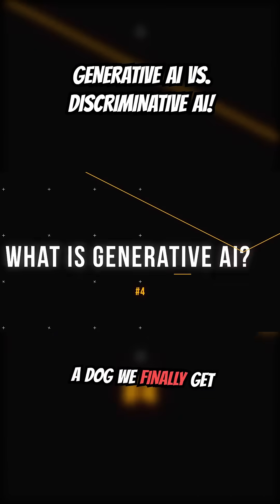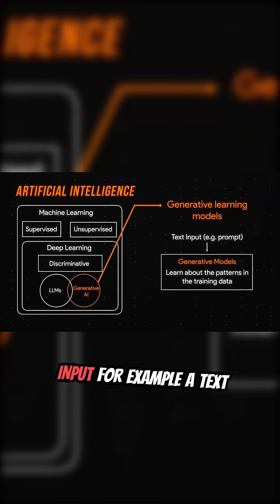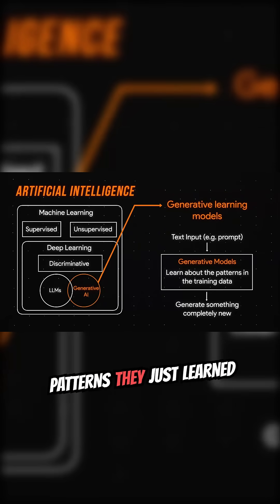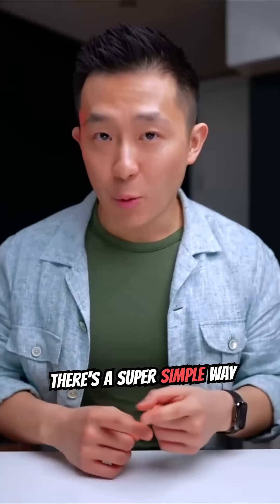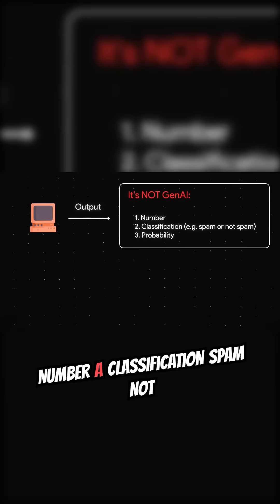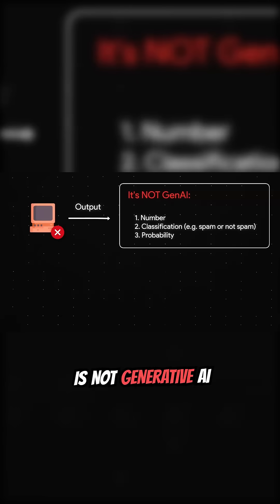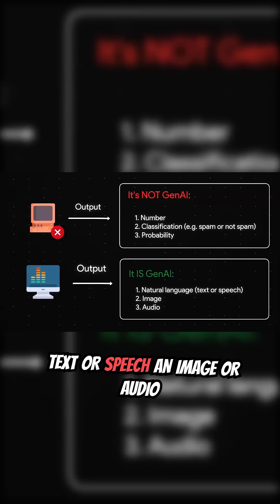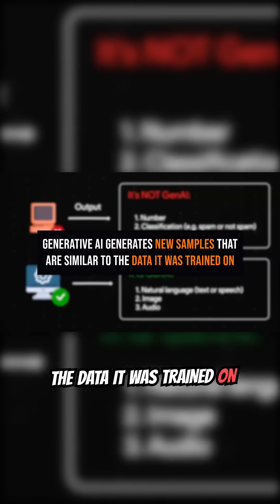Generative AI vs Discriminative AI: A Simple Analogy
Ever wondered how generative AI is DIFFERENT from other types of AI? Stop right there! Generative models learn about the patterns in the training data, then generate NEW samples, while discriminative models learn from the relationship between labeled data and classify only the labeled data. See what happens when we apply them to cats and dogs!